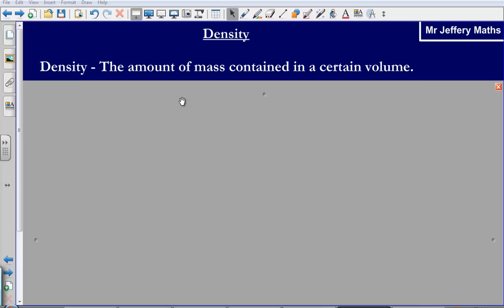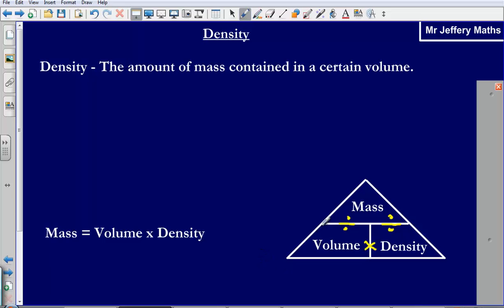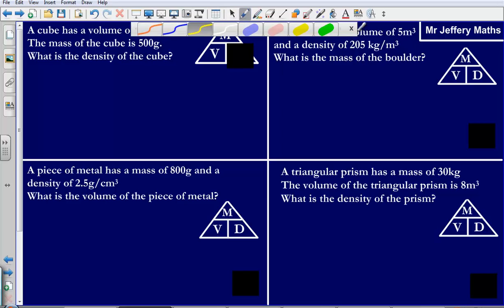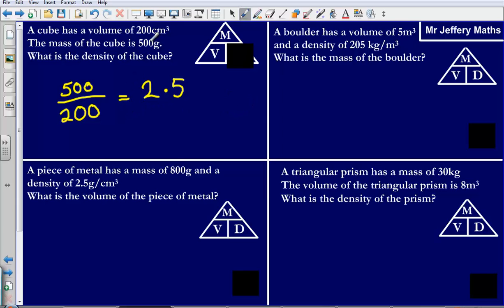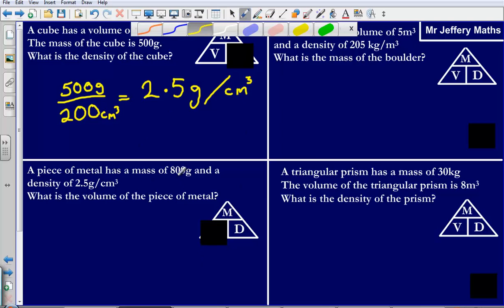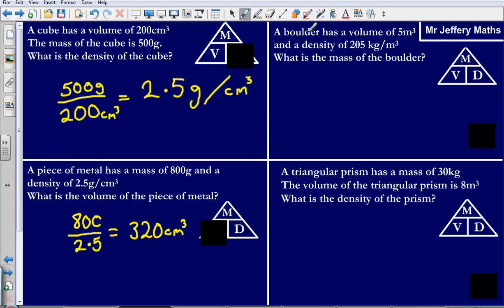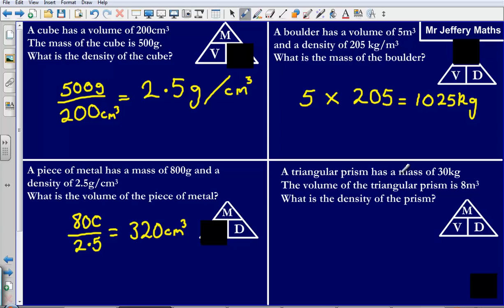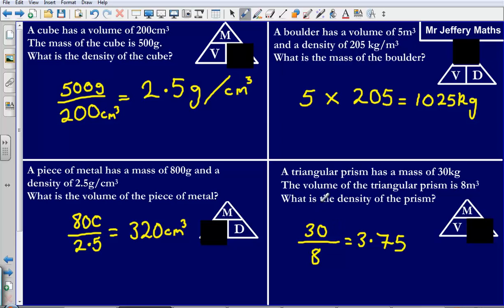Density (GCSE Edexcel Maths)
Mr Jeffery going through some examples looking at the relationship between mass, density and volume.